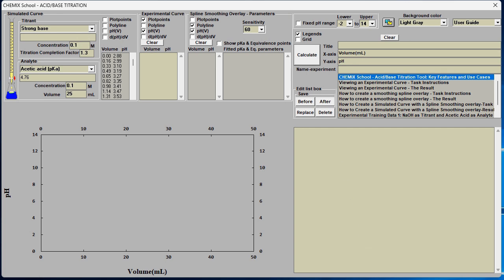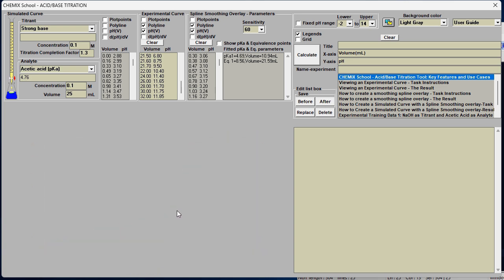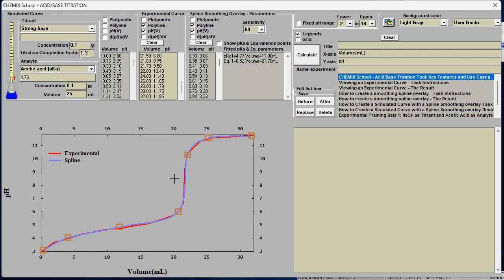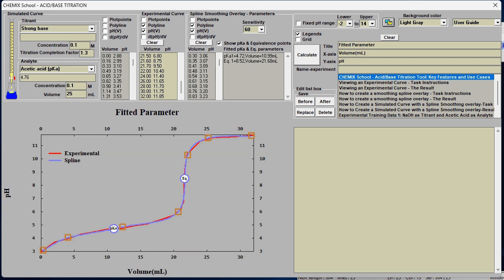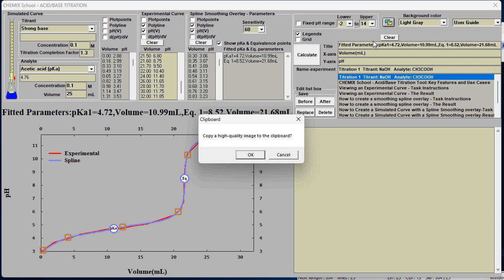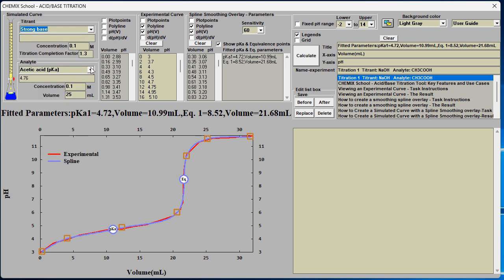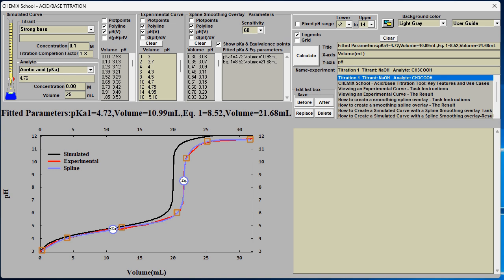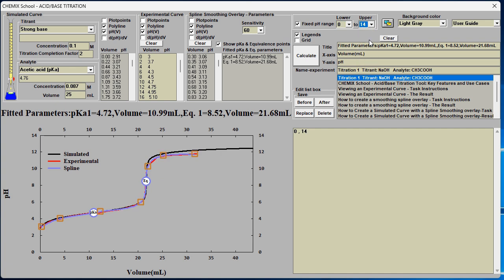Acid-Base Titration Software Tool for Chemistry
TimeStamps

00:00 - Acid–Base Titration Software Tool for Chemistry - CHEMIX School
00:05 - Key Features and Use Cases

Part 1: How to Determine pKa and the Equivalence Point using Spline Smoothing Overlay
00:18 - Paste Experimental Volume and pH Data
00:46 - Show the Derivative
01:02 - Spline Smoothing Overlay — Add Spline Control Points
01:40 - Zoom
02:03 - Show pKa and Equivalence Points
02:33 - Compare Experimental Smoothed Curve pKa with Literature pKa
02:45 - Move the Label
03:00 - Add Title Text
03:31 - Name and Save the Experiment
03:48 - Copy to Clipboard and View in Paint

Part 2: Simulated Acid–Base Titration Curve
04:22 - Find the Approximate Concentration of the Analyte by Adjusting the Concentration Parameter of a Simulated Titration Curve
04:29 - Select the Titrant: Sodium Hydroxide (Strong Base) and the Analyte: Acetic Acid
05:07 - Find the Concentration of the Analyte by Trial and Error
05:50 - Adjust the Titration Completion Factor
06:00 - Set a Fixed pH Range
06:30 - Change the Background Color
07:05 - CHEMIX School pH Indicator Chart
07:11 - Don’t Forget to Subscribe